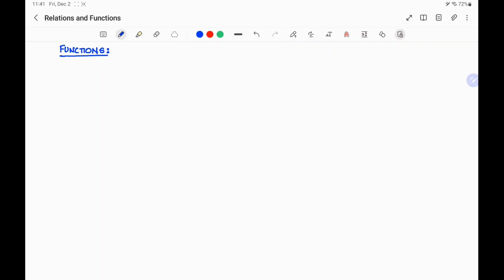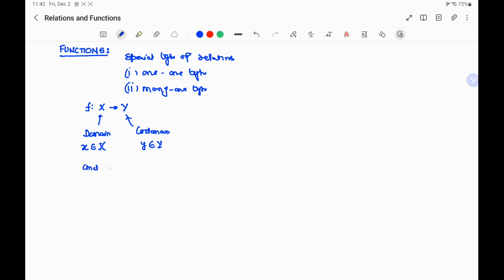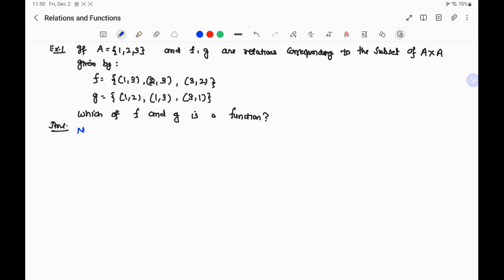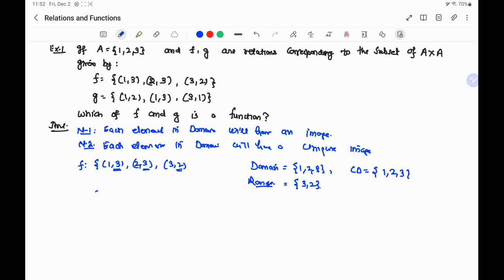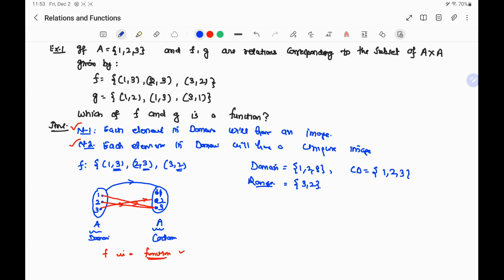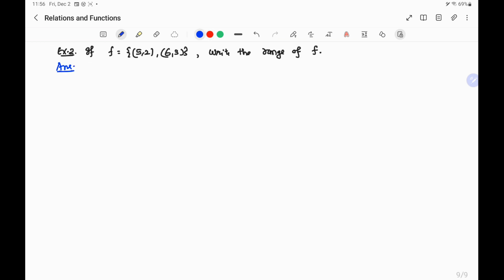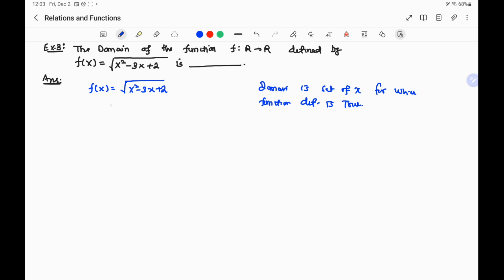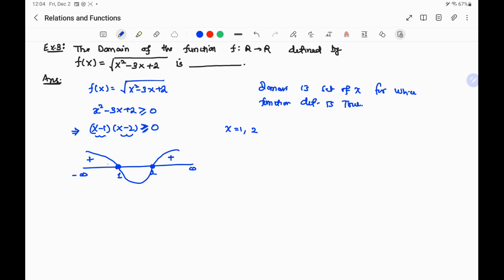Relations and Functions - Functions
This video explains the following :
1) Define the Function
2) Define Domain of Function f
3) Define Range of Function f
4) Define Co-Domain of Function f
5) Define the Image and Pre-image of a Function f
6) Explain the solution of Examples:
Ex-1: If A = {1, 2, 3} and f, g are relations corresponding to the subset of A × A indicated against them, which of f and  g is a function? Why?
g = {(1, 2), (1, 3), (3, 1)}

Ex-2: If f = {(5, 2), (6, 3)}, write the range of f.

Ex-3: The domain of the function f : R --- R defined by f (x) = √(x^2-3x+2)  is ________.